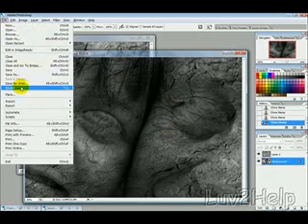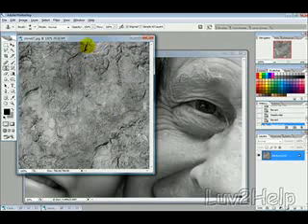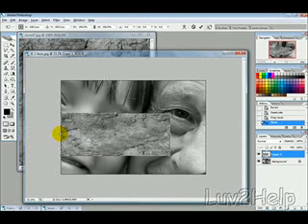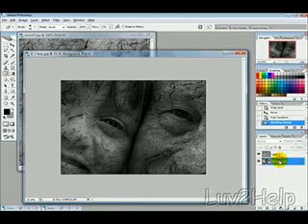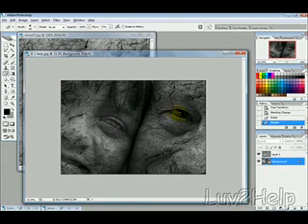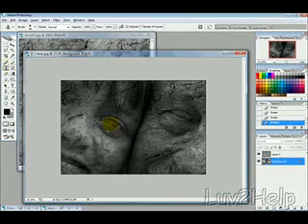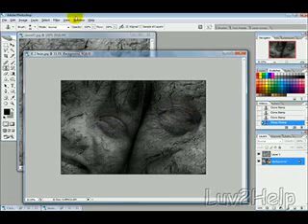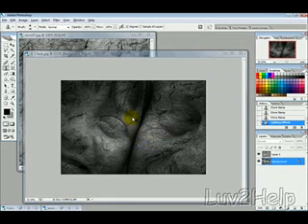Profithost: Change A Human To A Statue With Adobe Photoshop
A tutorial that shows you how to make statues out of humans by using Adobe Photoshop. The effect is flawless and gives you the possibility to easily edit your pictures and create your own statues!